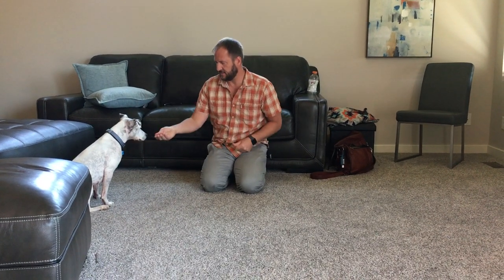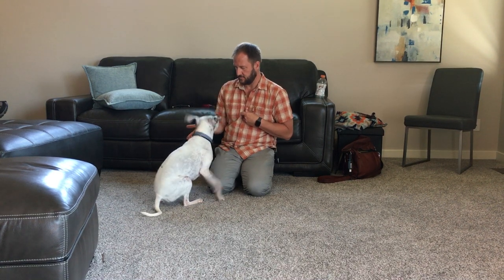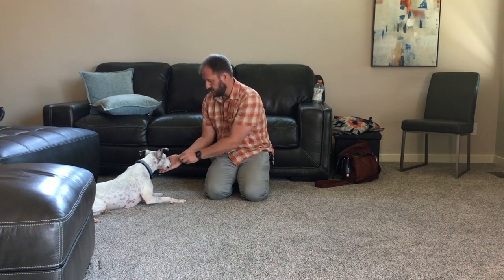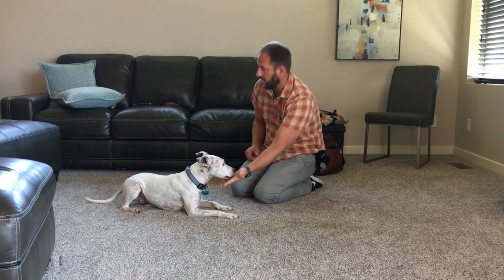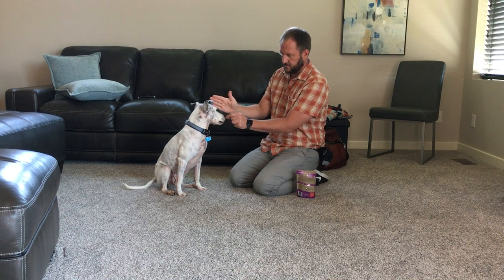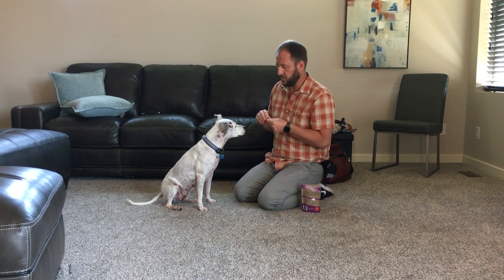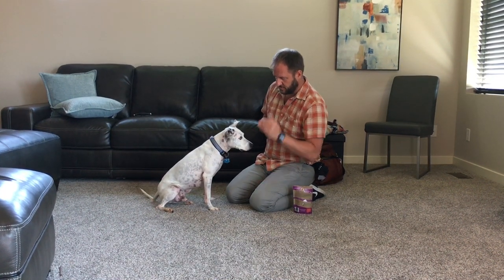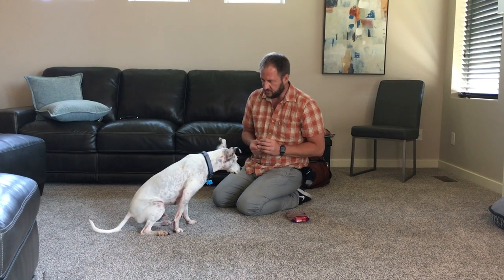Teaching Heck a Hand Targeting Exercise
For this Omaha dog training session, taught 6 year-old American Staffordshire Terrier mix Heck the target command to help redirect his attention when his get nervous around new people to stop him from redirecting his aggression on his roomie Thel a 5 year-old Irish Terrier mix.